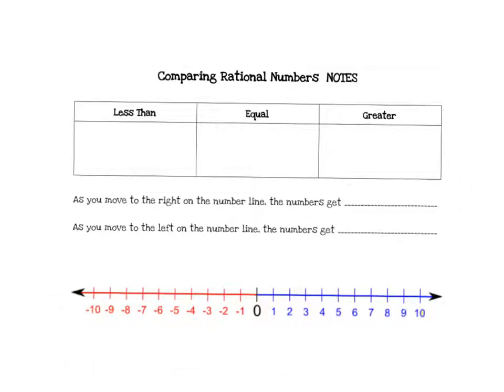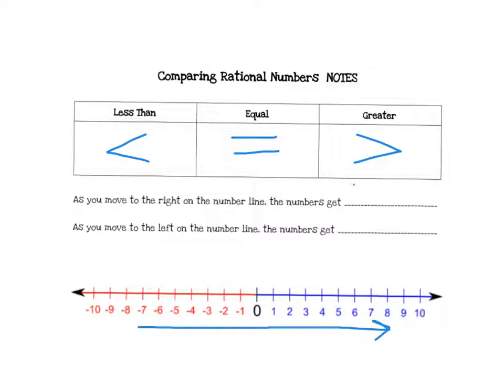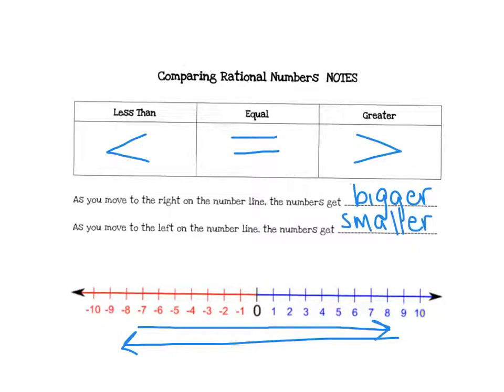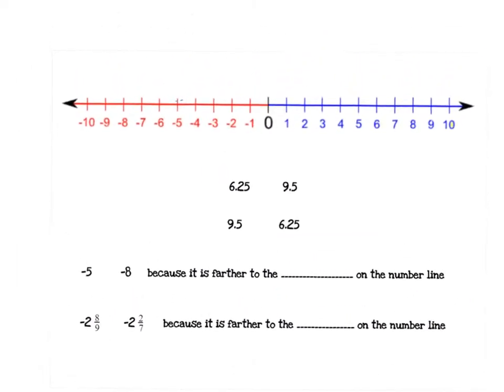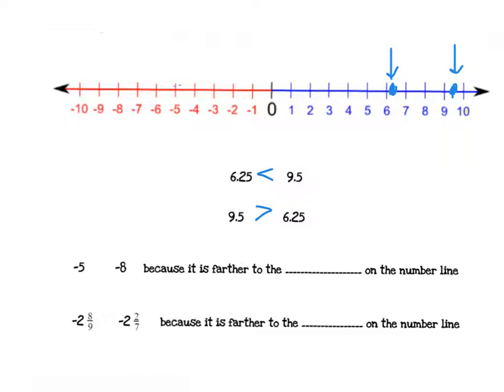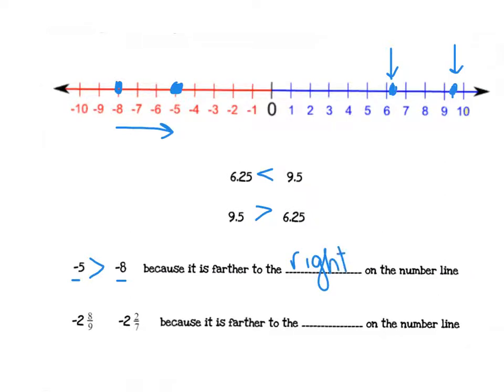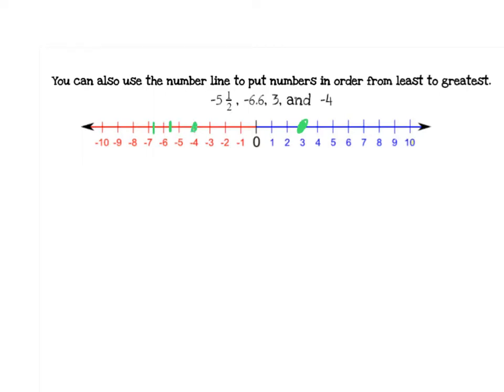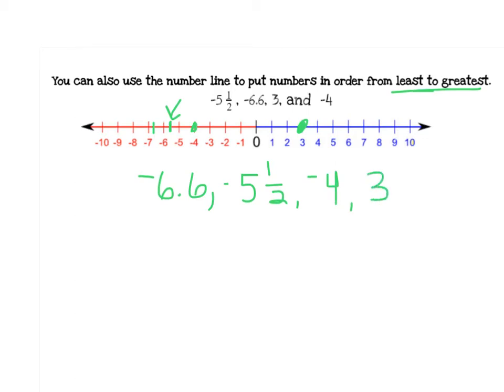Comparing and Ordering Rational Numbers 6P